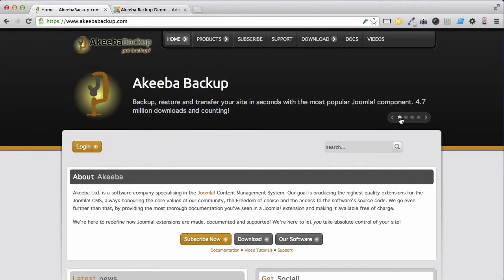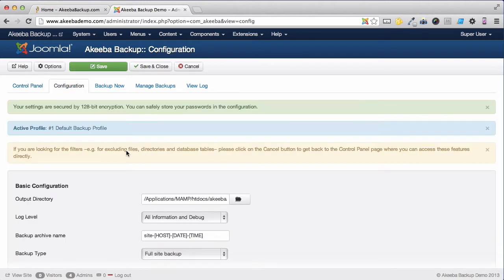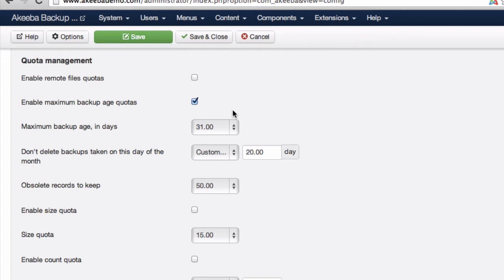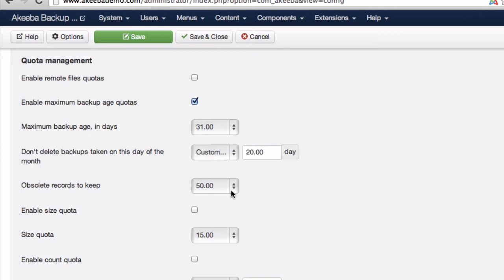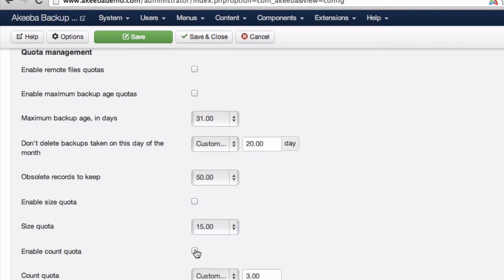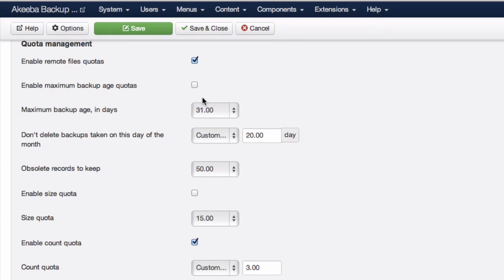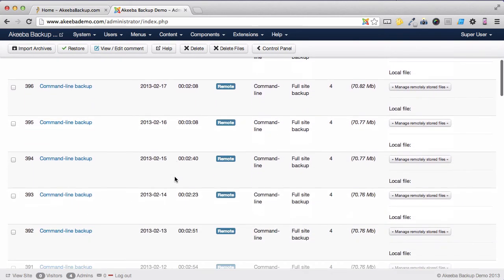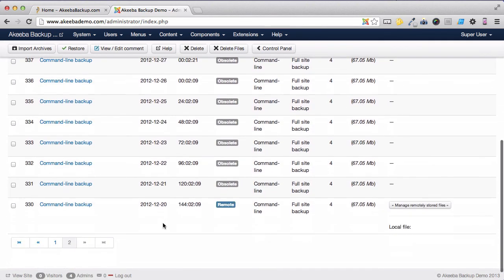ABT12 Quota Management - Akeeba Backup Pro